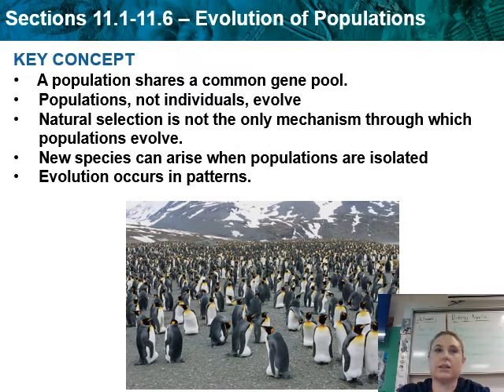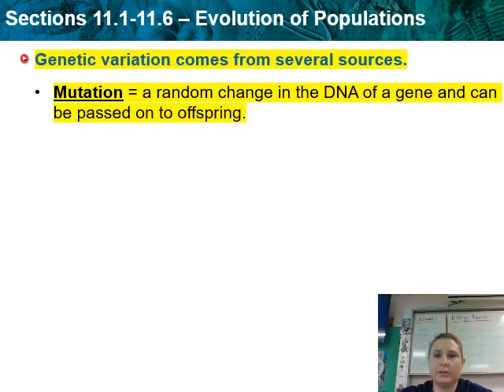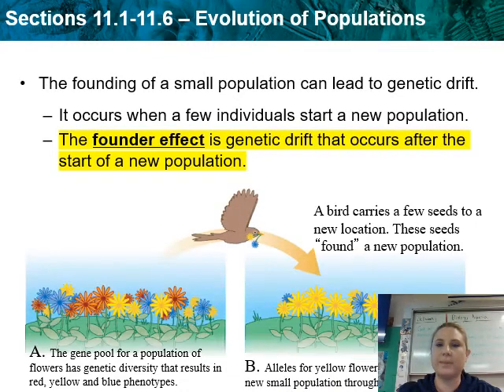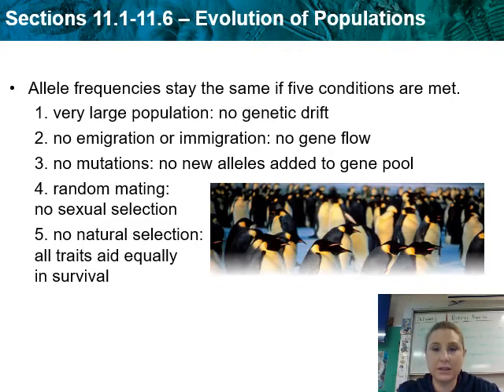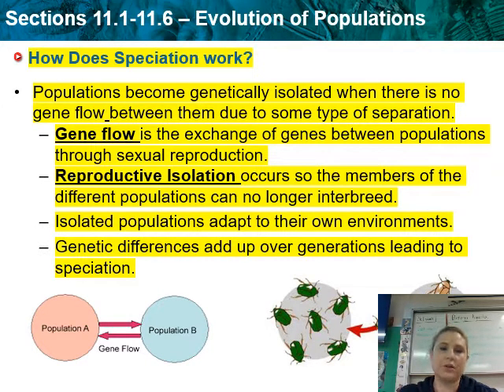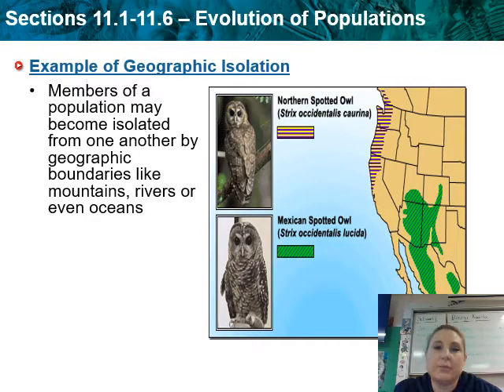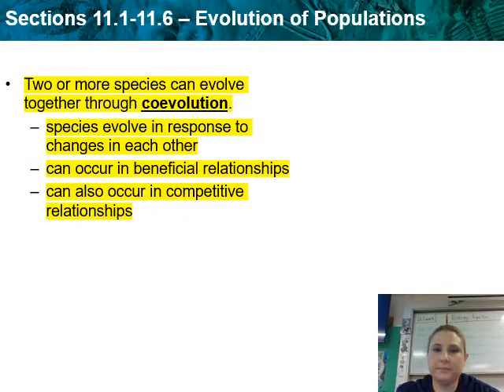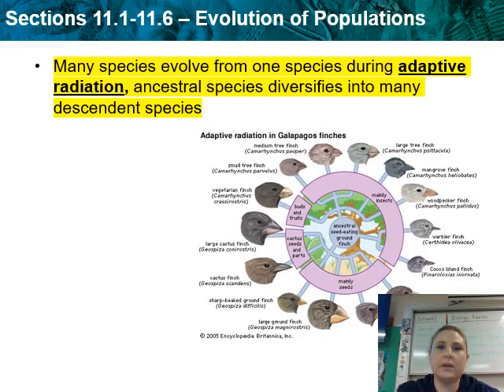Sections 11.1-11.6 - The Evolution of Populations